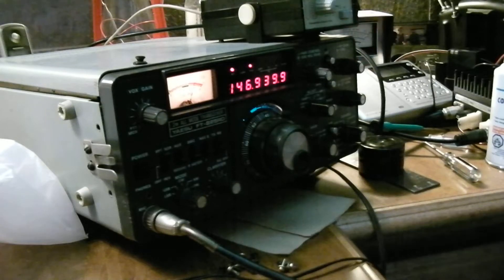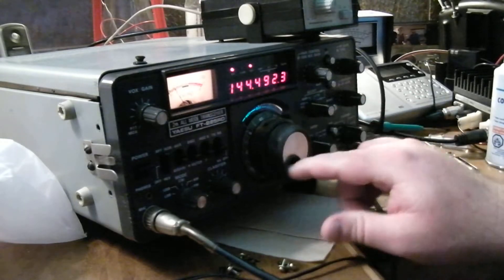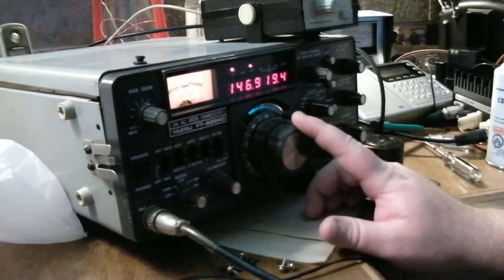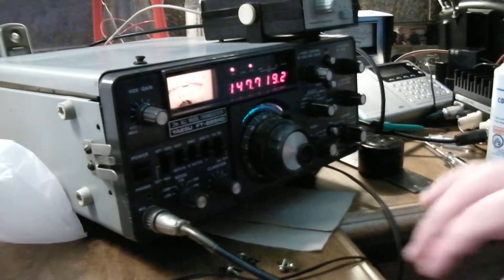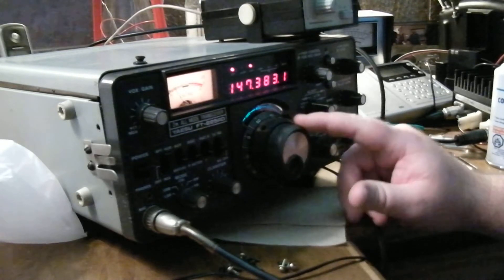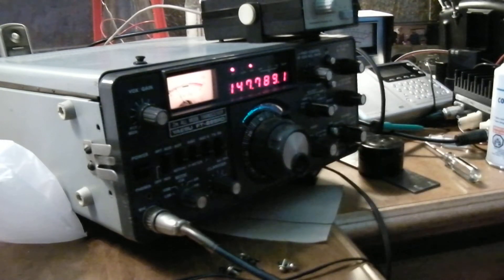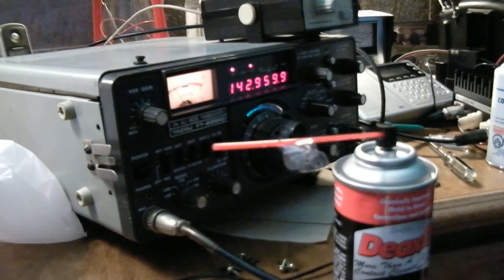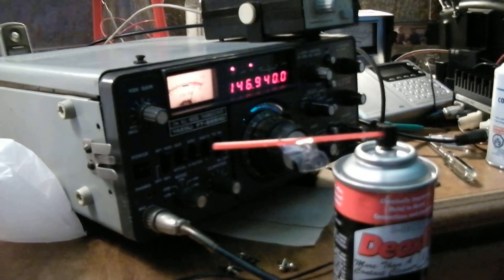147 band issue on my Yaesu FT-225rd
I demonstrate at first that the radio works fine on 144, 145, and 146 bands. The problem is with the 147 band. As you see in the video, the top portion of the band jumps around, will not latch onto the frequency.